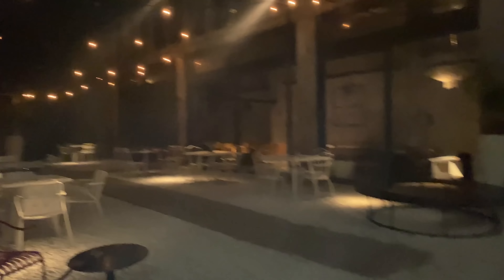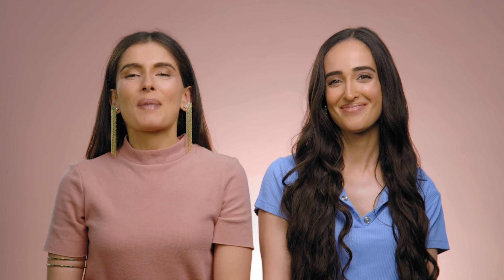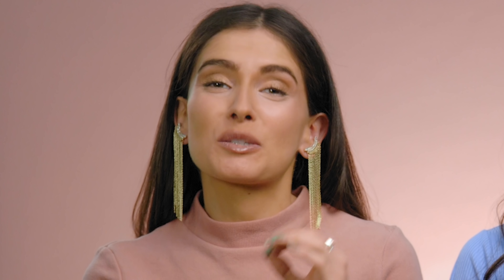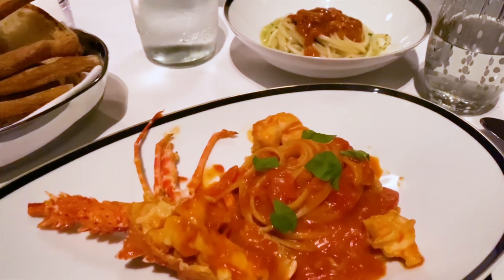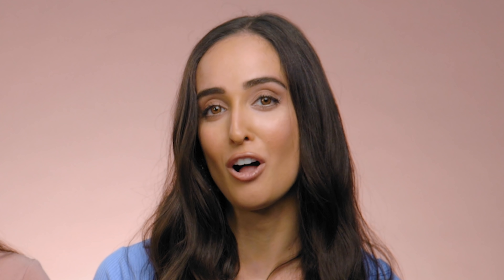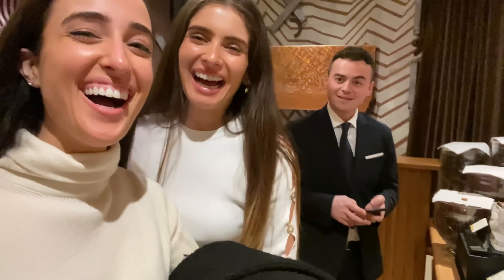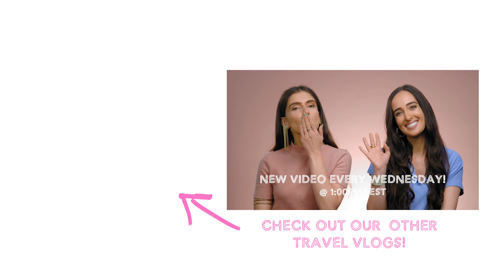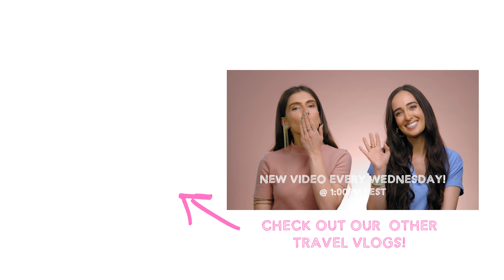EVERYTHING YOU NEED TO KNOW ABOUT MILAN 2020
Everything you need to know about Milan 2020! Come away with us and visit Milan 2020! This Milan travel guide will show you what to do in Milan, the best places to visit in milan, the best shopping in Milan, and of course… the best food in Milan!

This Milan travel vlog (could also be mistaken for a milan food vlog) will not only show you the main Milan attractions and the best spots you would find on a Milan top 10 guide of Milan tourism hotspots, but this Milan city guide will also give you a glimpse of milan night life (you don’t want to miss milan at night), the Duomo di Milano (the main Milan cathedral), and all of the fun we had on our girls trip Milan edition! This Milan tour was so much fun and you can’t help but fall in love..it is one of the most beautiful and happening cities in Italy!
We hope you love our Milan travel guide! Making this travel vlog in Italy is so much fun!

**THIS VIDEO WAS FILMED IN EARLY JANUARY!!**

New to our channel? Start with this video: WELCOME TO OUR WORLD- GET TO KNOW US